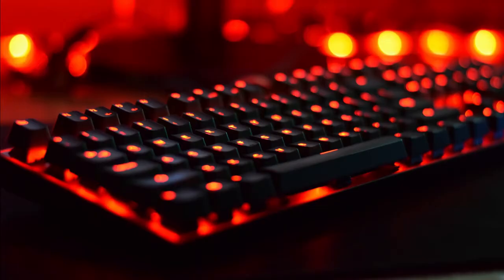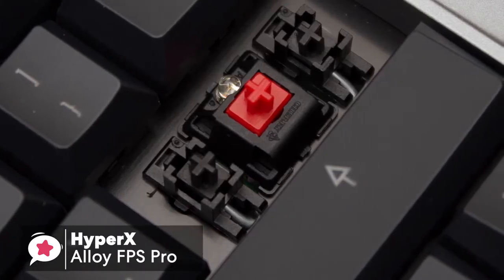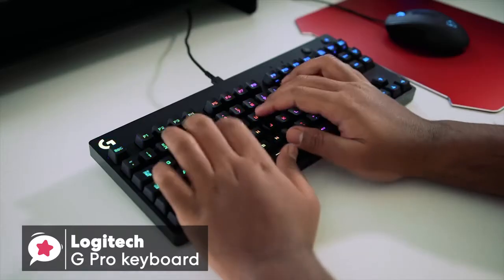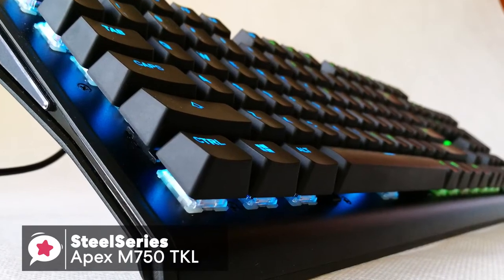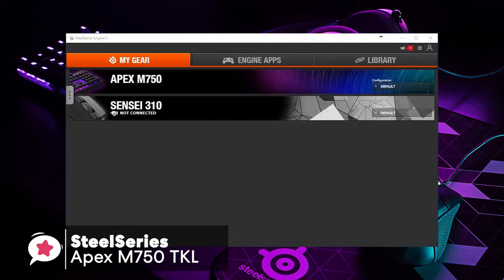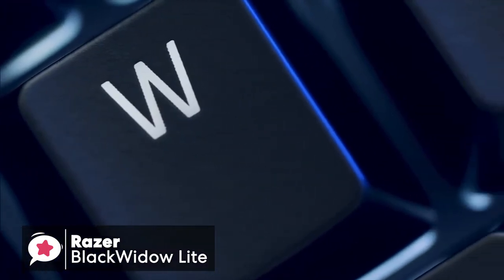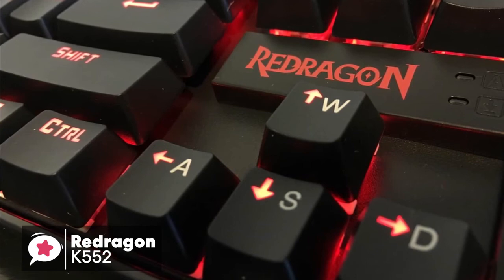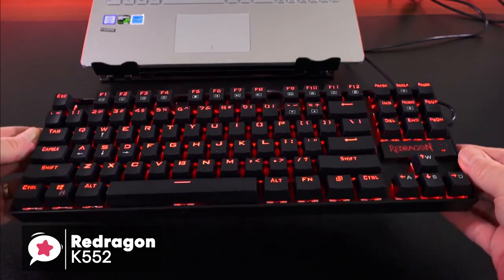5 Best TKL Mechanical Keyboards Are TKL Gaming Keyboards Worth It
Are you wondering if a ten keyless TKL gaming keyboard is worth it? They offer the same great mechanical switches you know and love, but are much smaller so are perfect for smaller setups and trusted by top E-Sports gamers.  Check out our shortlist of the 5 best TKL mechanical keyboards for 2019!

Links to the TKL keyboards mentioned in this video:

► 5. HyperX Alloy FPS Pro
► 4. Logitech G Pro
► 3. SteelSeries Apex M750
► 2. Razer BlackWidow Lite
► 1. Redragon K552

With the TKL mechanical keyboard market being so competitive, and with so many to choose from, it can be difficult to decide which keyboard is going to fit your needs and compliment your PC setup.  Don't worry, we've made a shortlist of our 5 best TKL mechanical keyboards based on features, price, and specs.  In this video you can find out more about exactly which to choose.